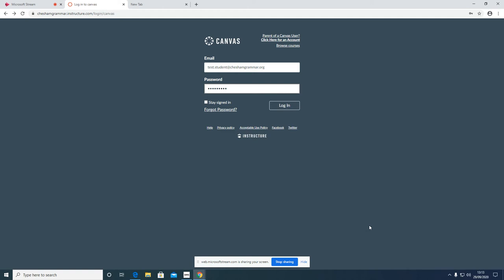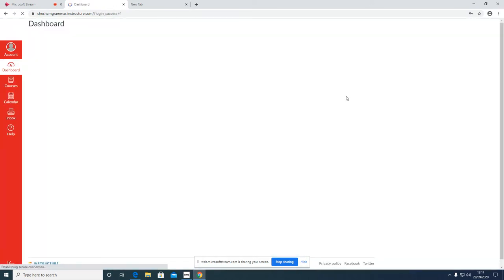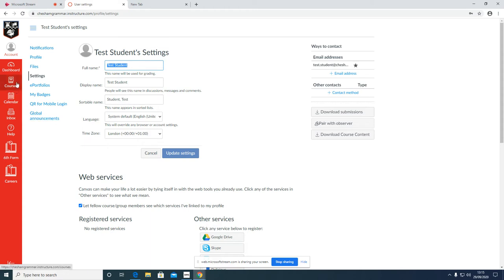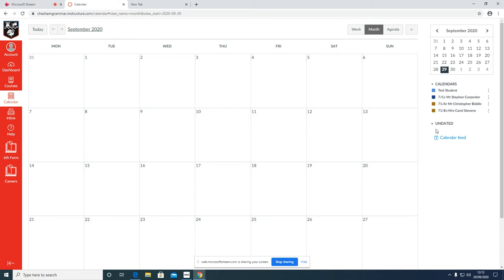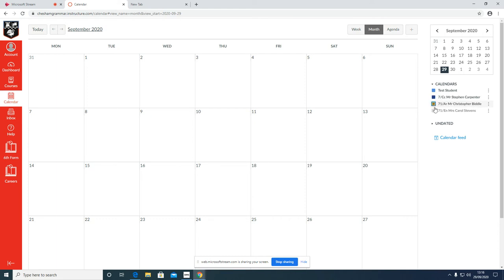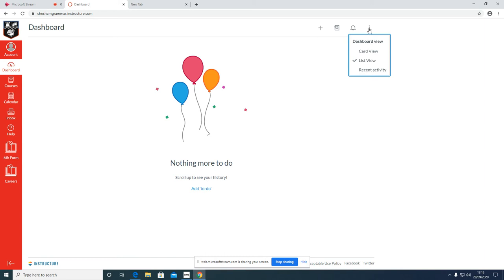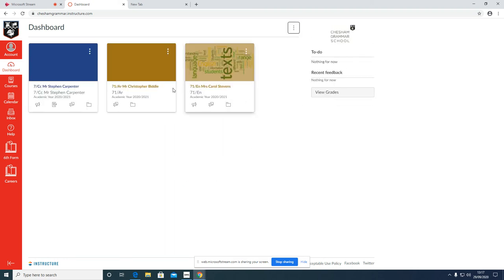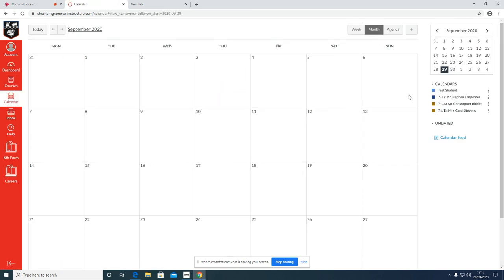Canvas Y7 introduction